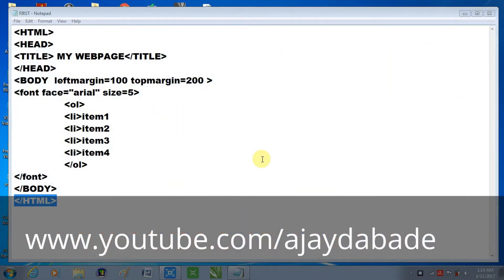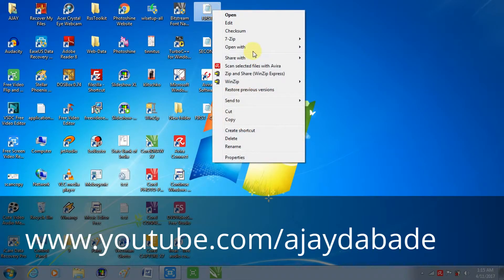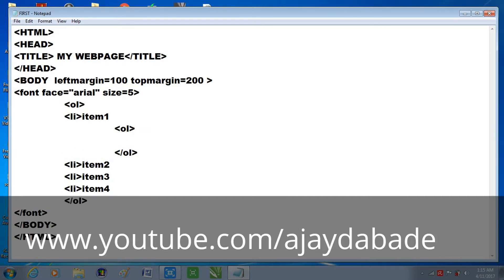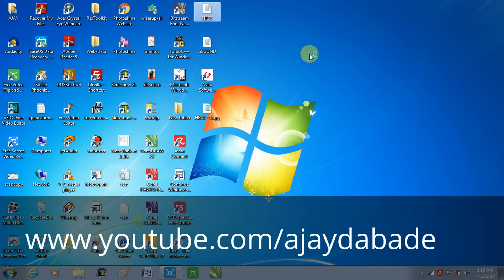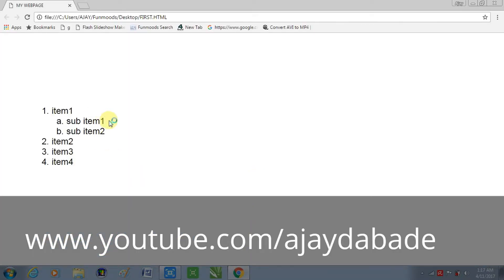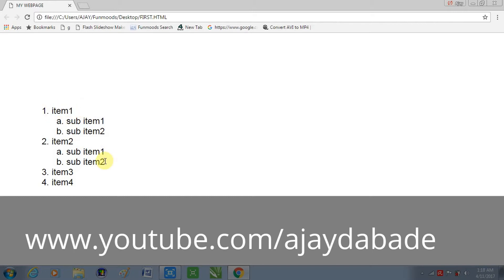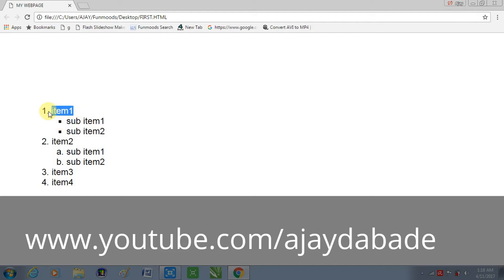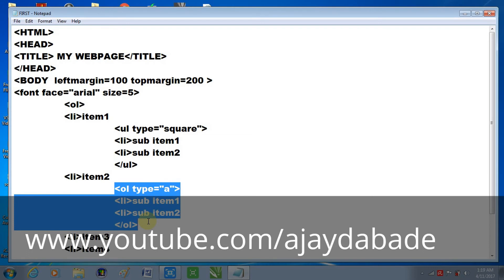Creating Nested Lists in HTML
this is a tutorial where you can learn how to create nested list in HTML.